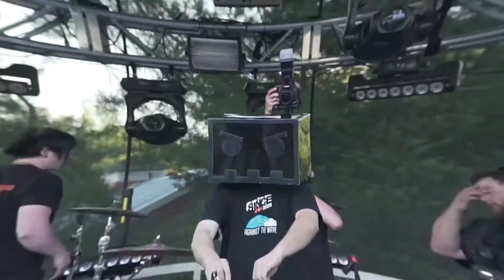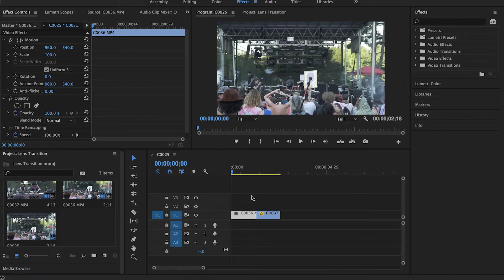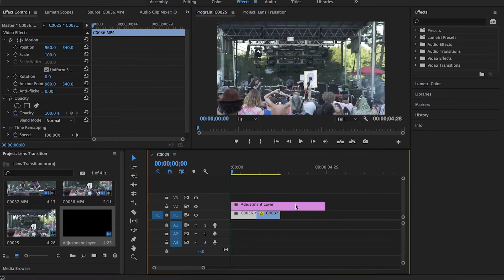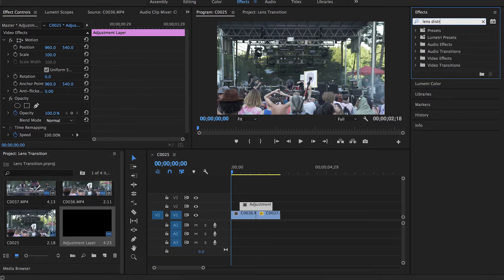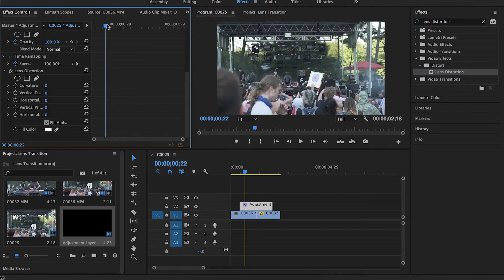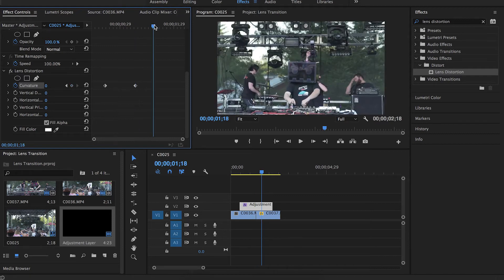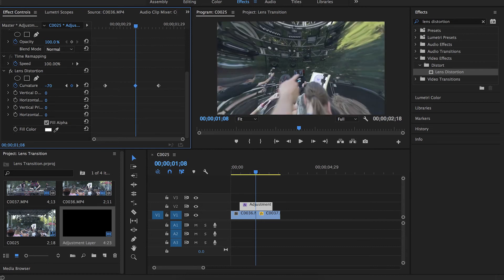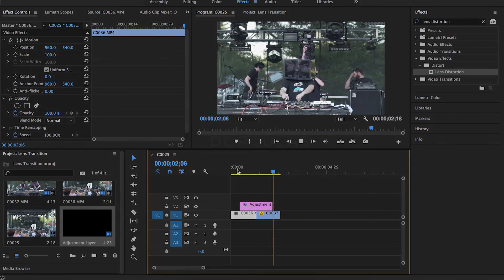(:60 Second Tutorial) Adobe Premiere Pro CC: Pincushion/Fisheye Transition (Sam Kolder, Matt Komo)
Here's a tutorial on a popular transition effect used by videographers like Sam Kolder, Rory Kramer, and Justin Escalona. Thanks!

GEAR THAT I USED FOR THIS VIDEO:
Sony a6300 (main camera)
Sony 35mm f/1.8 (lens)
Sigma 18-35mm f/1.8 (lens)
Sigma Mount Converter, Canon to Sony (lens adapter)
DJI Phantom 3 4k (drone)